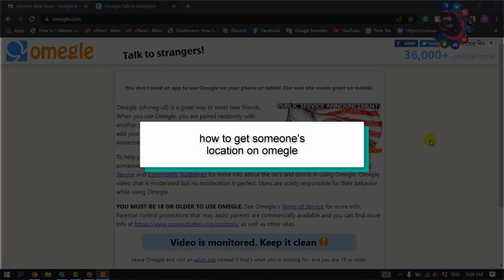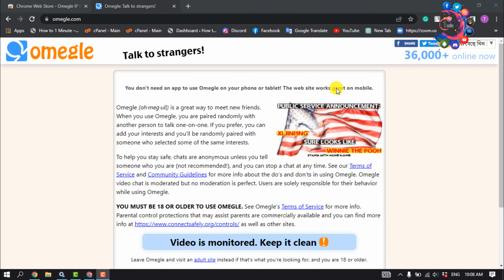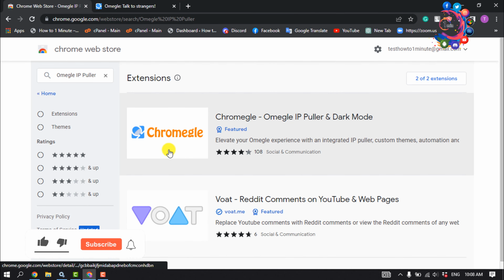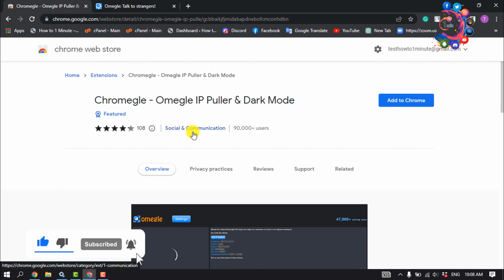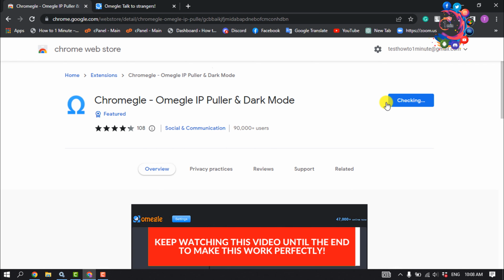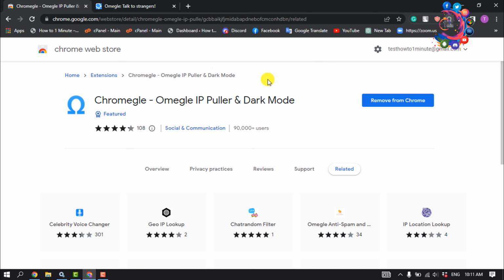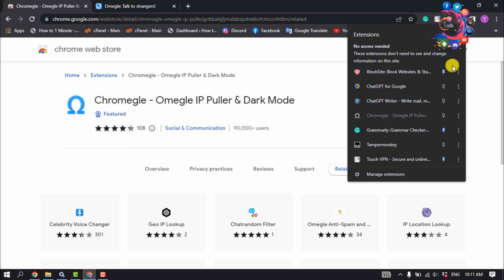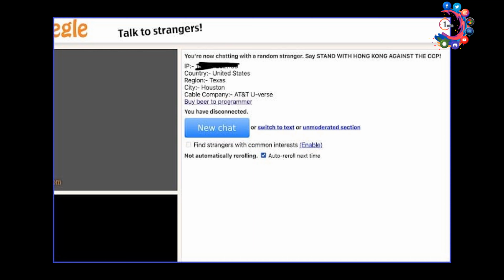How to get someone's location on omegle 2026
There are many different ways to discover the IP addresses of people you meet on Omegle. In this article, we will talk about some of the simplest methods of finding out the IP addresses of others on Omegle.